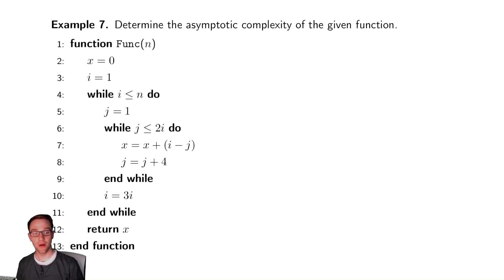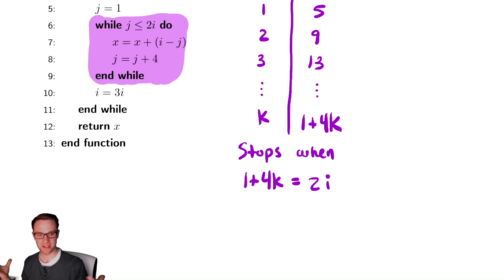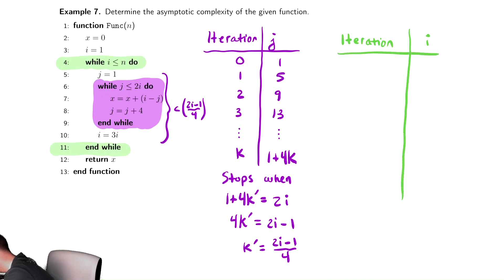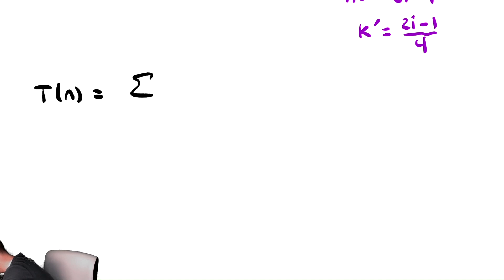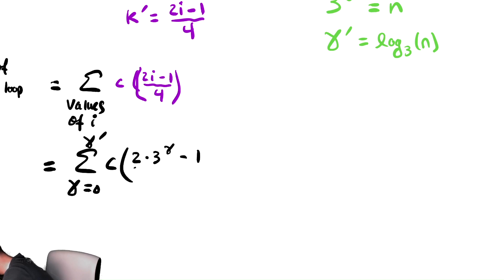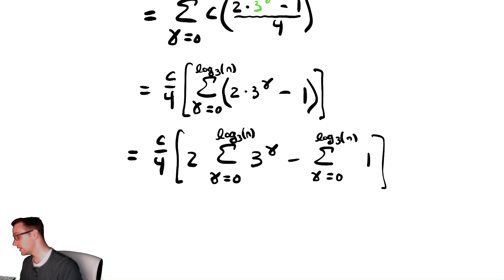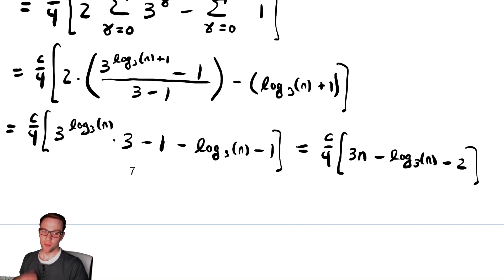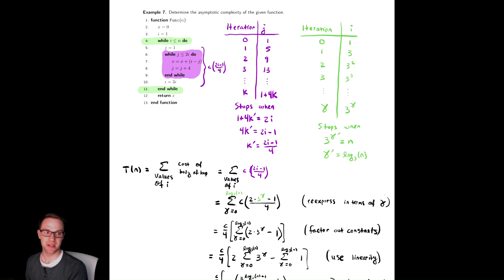While Loops 6 The While While West of Loops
In this video we apologize for the terrible pun in the title.

Er.

In this video we discuss how a loop that involves two while loops can be analyzed.